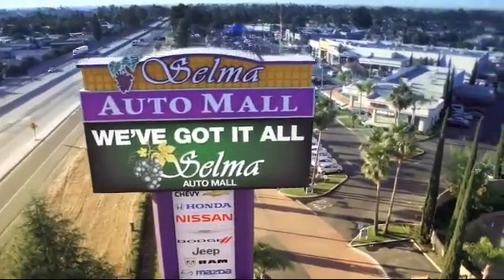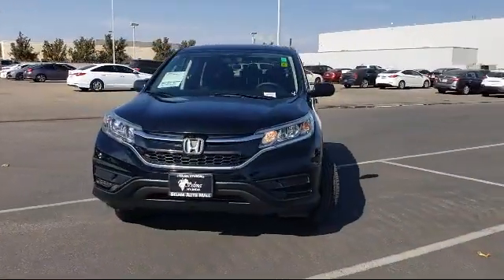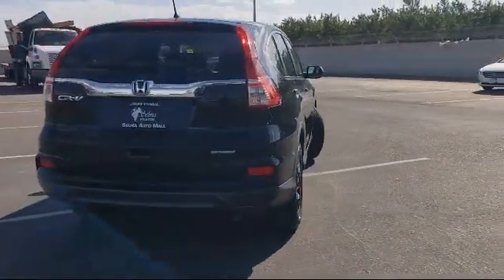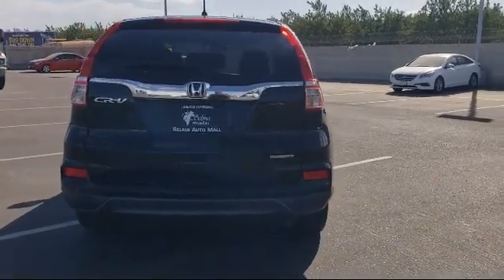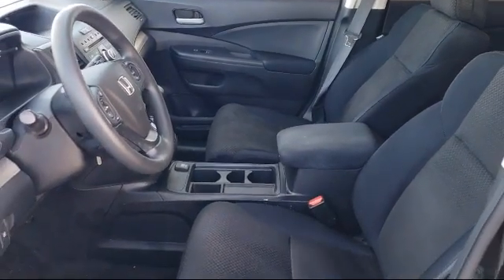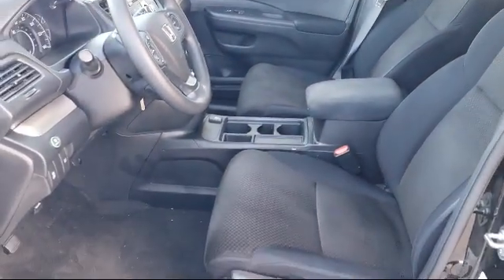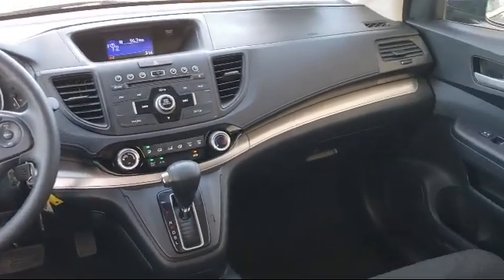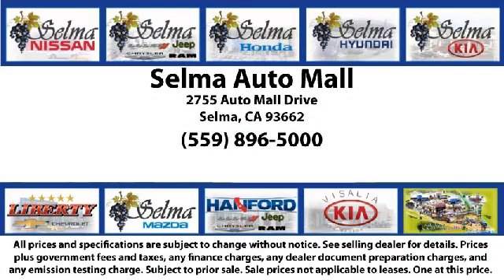2016 Honda CR-V SE Sport Utility Fresno Clovis Visalia Hanford Tulare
2016 Honda CR-V SE Sport Utility Stock Number: Y16159A Vin:2HKRM3H43GH568759.

Selma Hyundai
2505 Highland Ave